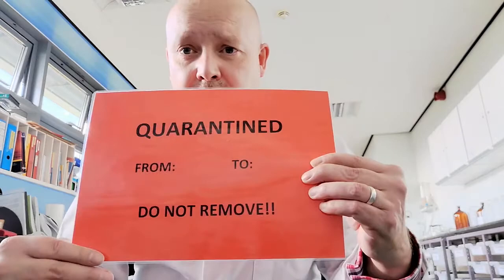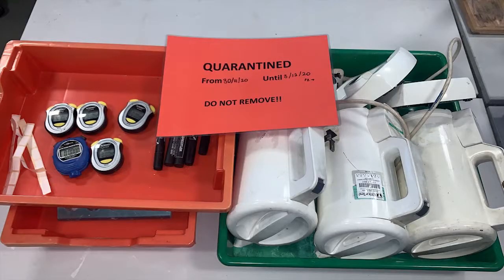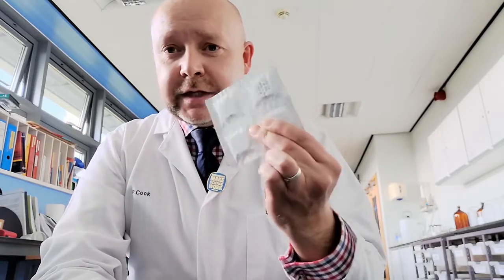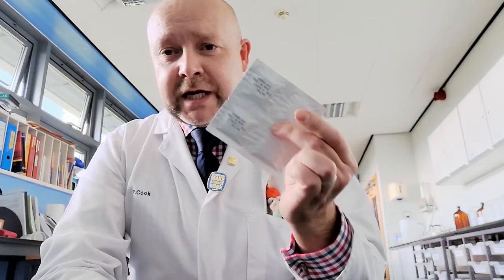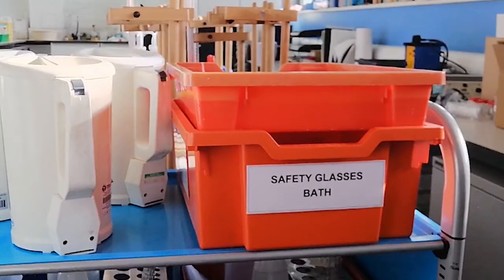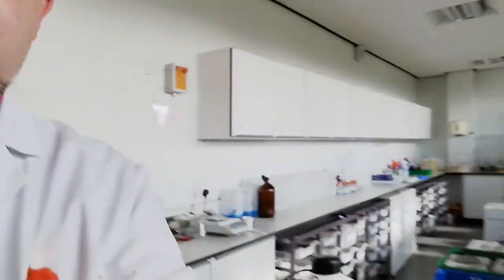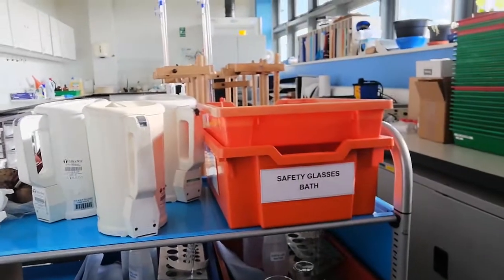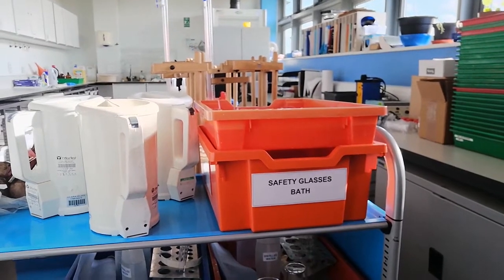Meet a School Science Technician - how science departments are responding to the pandemic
Senior Science Technician Paul Cook talks through some of the ways in which school science departments and other Science Technicians are responding to the pandemic.

Filmed in late 2020, before school closures and additional national lockdown measures were in place.

Originally shown at the virtual ASE Conference in January 2021.